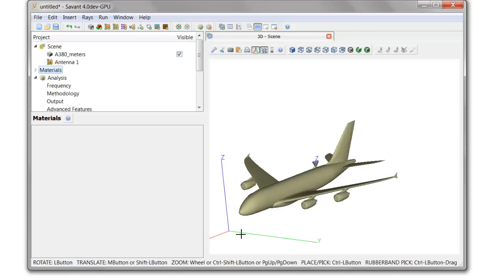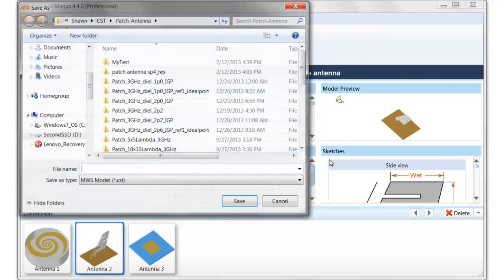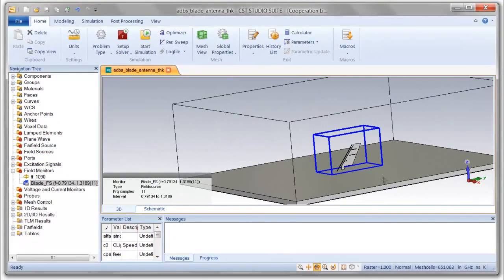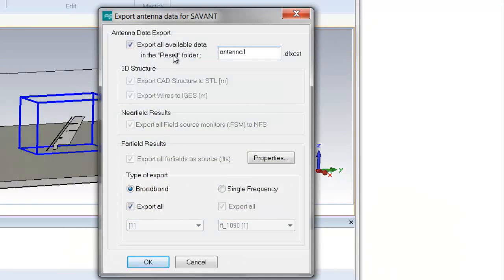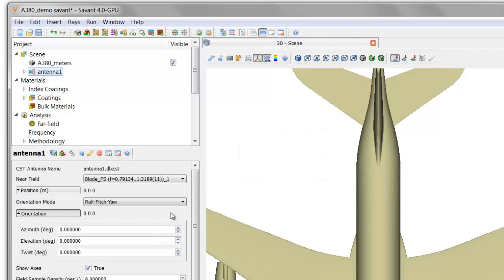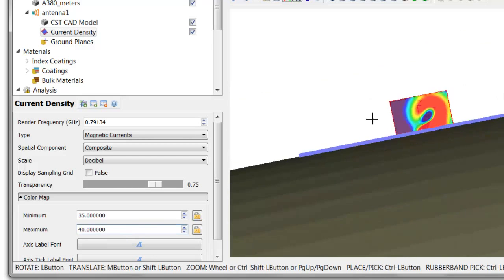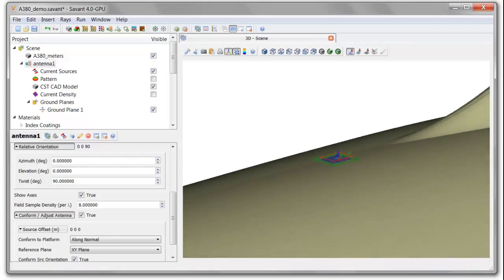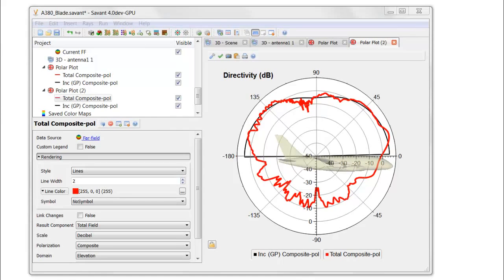Integration of Savant 4 0 with CST STUDIO SUITE 2014